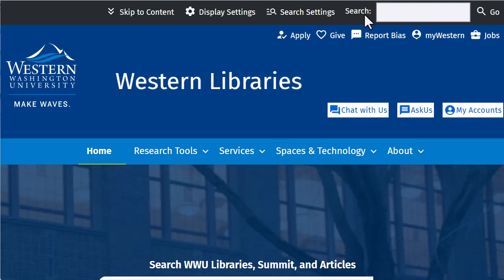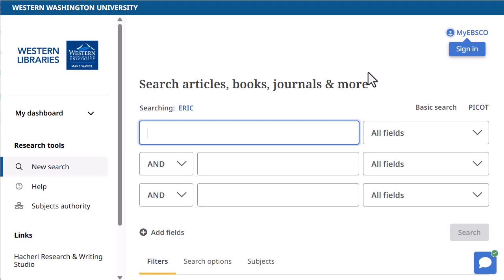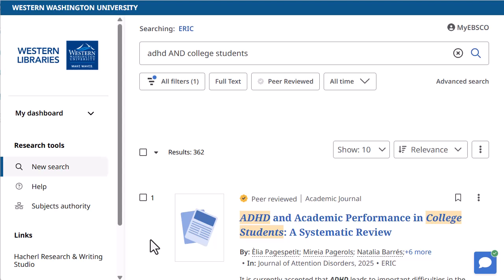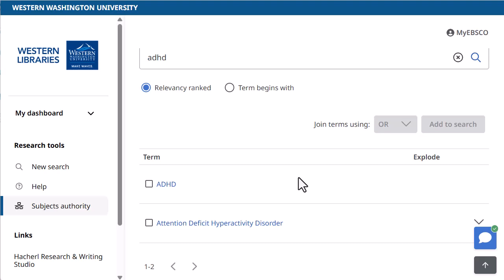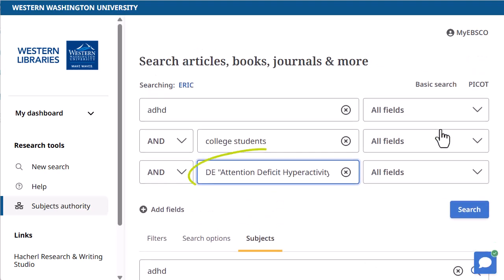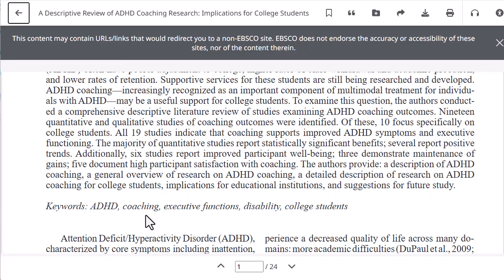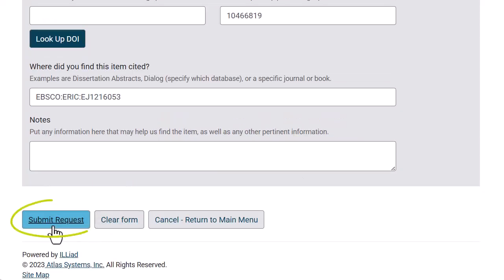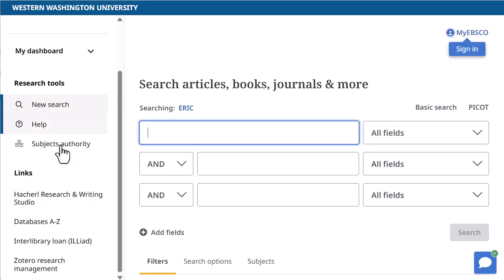Finding Sources Using ERIC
Western Libraries has access to the ERIC database, where you can find a ton of scholarly resources! Watch this video to learn how to use this tool efficiently and successfully.